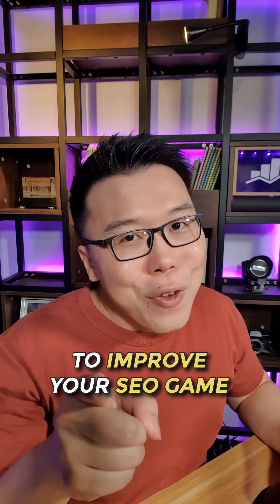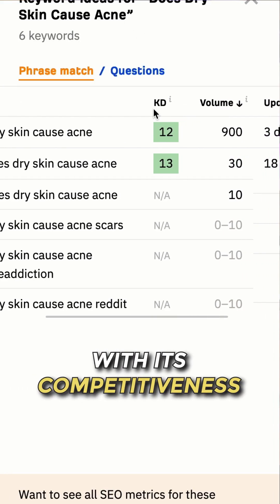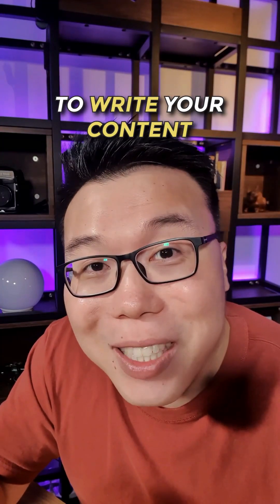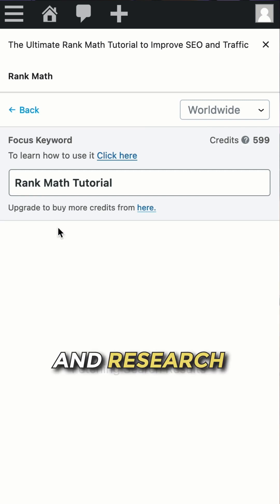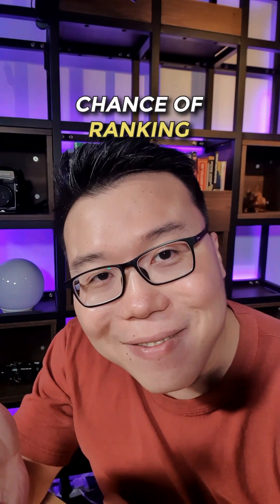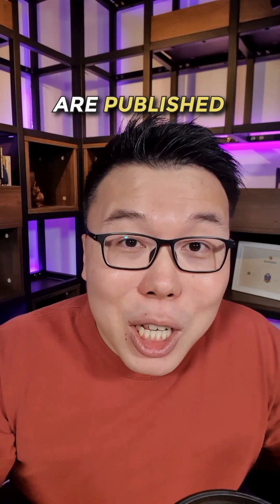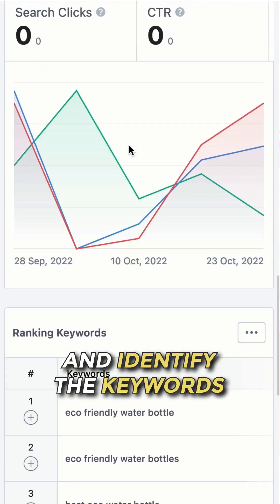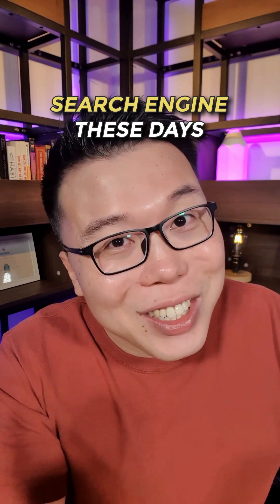3 Great SEO Tools to Improve Your SEO Game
These are the 3 great SEO tools to help you improve your SEO game. Tool #3 is especially helpful if certain articles on your site are not ranking well.